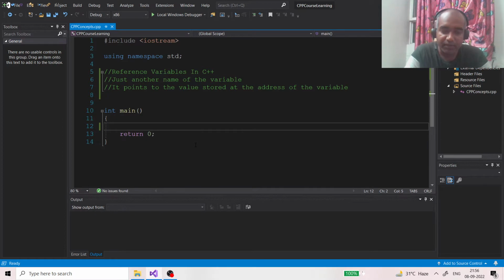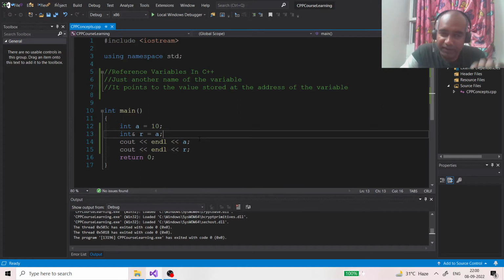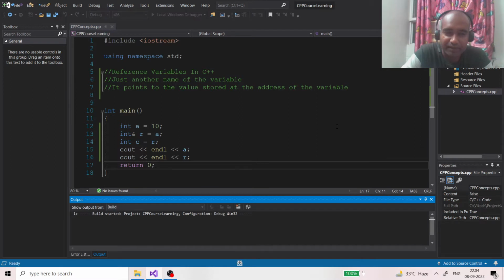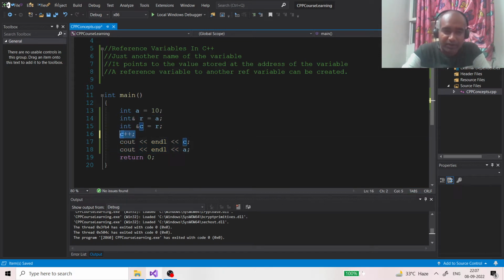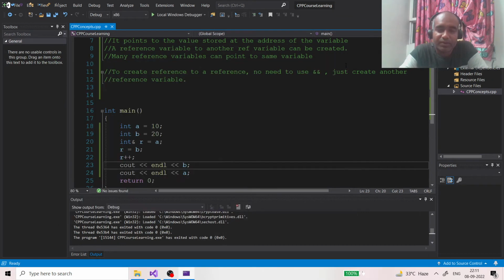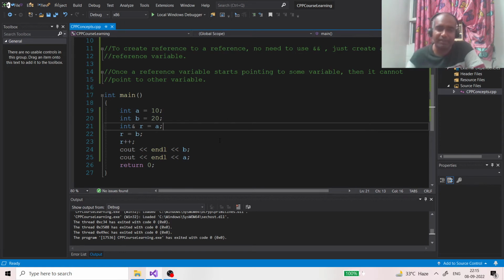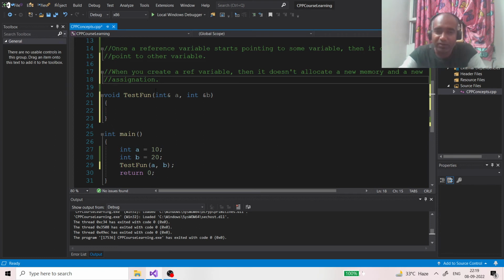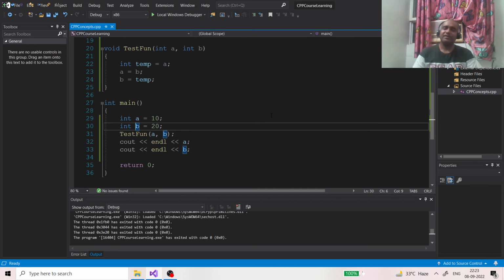Learn C++ Part - 8 || Reference Variables in C++ || By Vikash Shakya